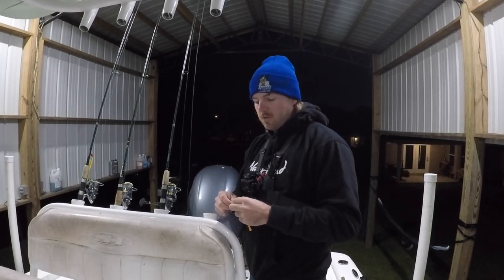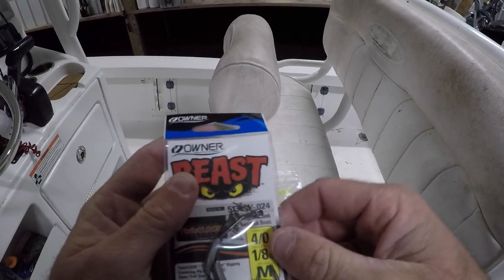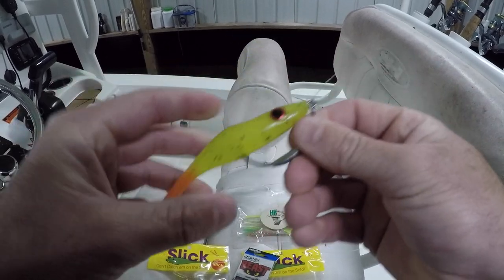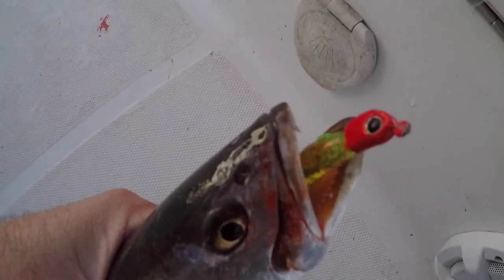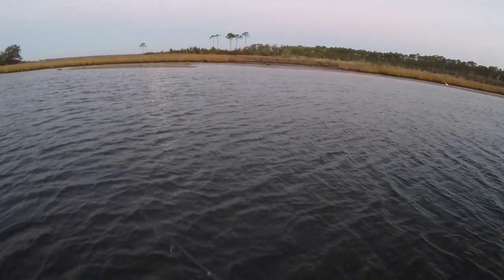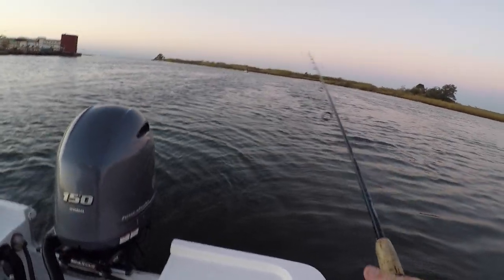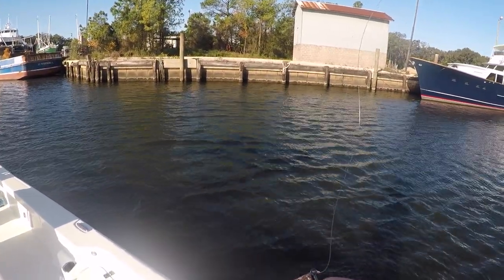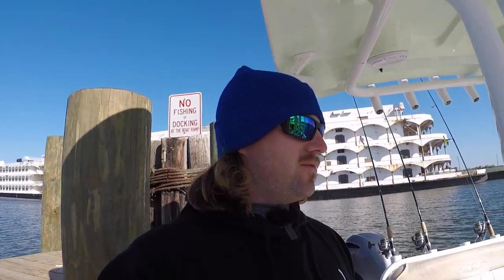Try THESE Lures For Catching SPECKLED TROUT This FALL/WINTER!!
In this video I show the Lures that are catching Speckled trout right now in my area such as the HK Custom Fluke and the Slick Lures.These Lures will continue to produce good bites through the colder months. When it gets colder and water temperatures get 60 degrees or less i pretty much use all artificial lures, and the main reason for that is because live bait bait is usually hard to come by. It is also easier to cover more water when trying to find the fish. I manage to catch 6 keeper trout to take home for dinner as well as release many undersize fish. Hope y'all enjoy this one, its only getting better from here!

*Gear and tackle used in this video*
Shimano Ultegra 3000 on a 7' Medium heavy shimano teramar rod/7' Falcon medium light rod
20lb braid mainline with 15lb flourocarbon leader tied with a Uni to Uni Knot

GoPro Hero 5 with head strap
GoPro Hero 5 with Flex arm clamp